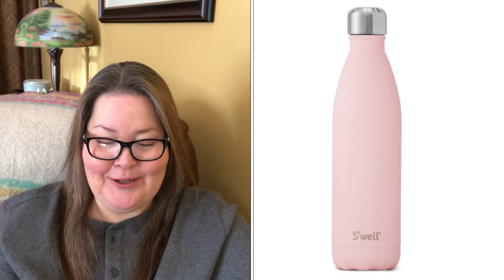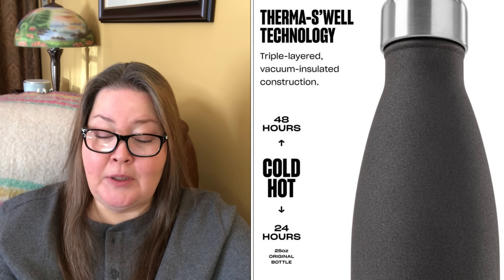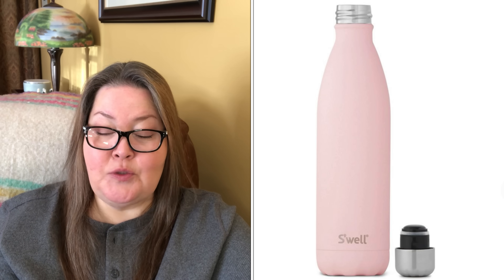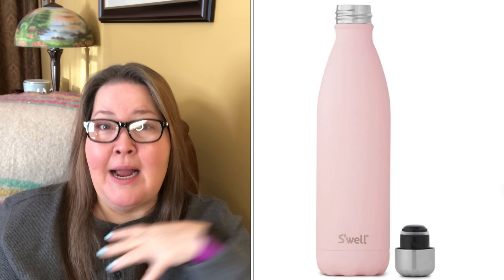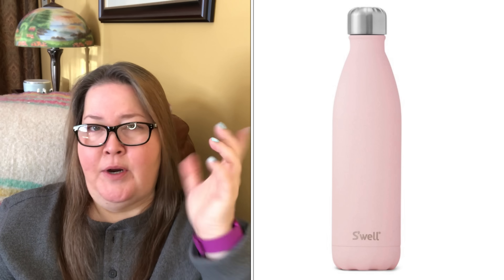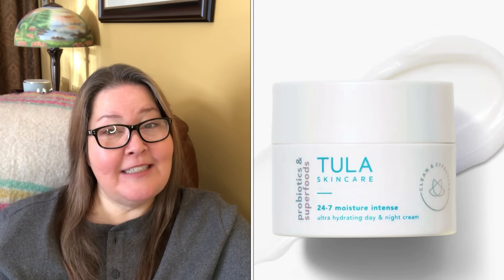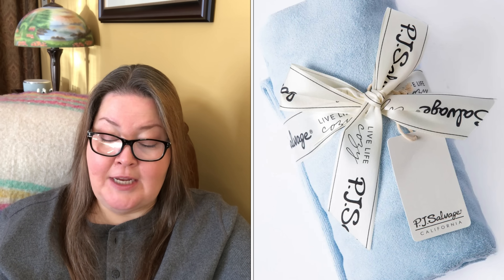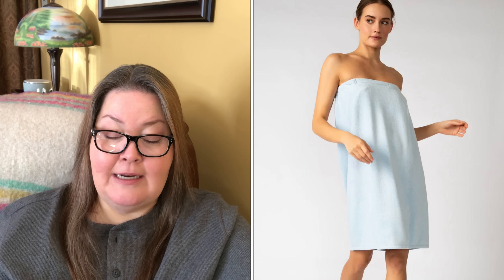Fabfitfun Spoilers *nEw* Spring 2024 - Cust. 2 Spoiler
Fabfitfun Customization 2 Spoilers!!
The spring box is now available!

Kekao
Code: Kat for $5 off your first Box!